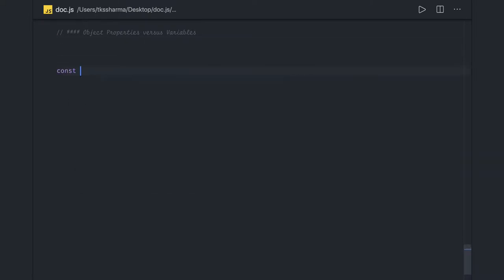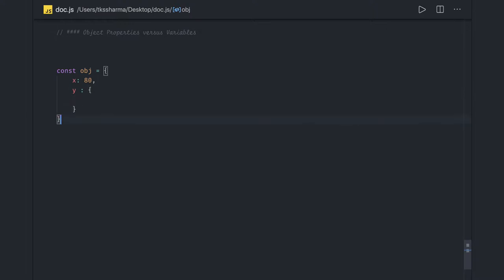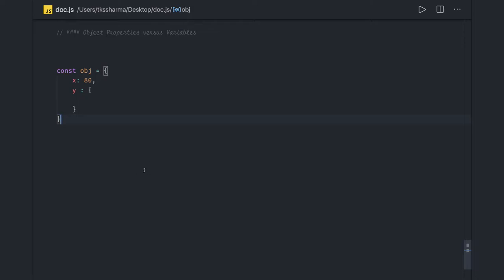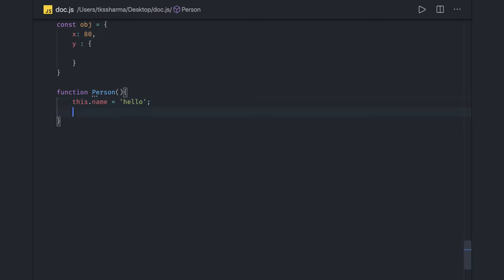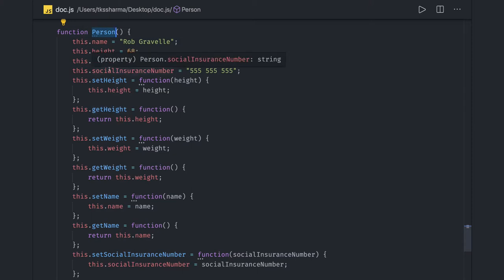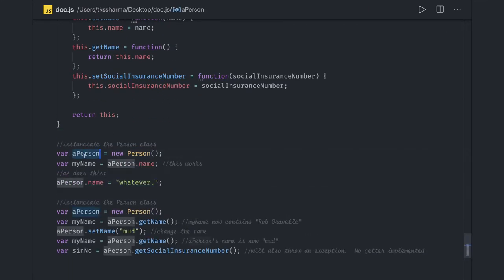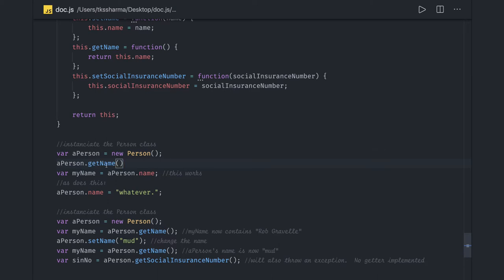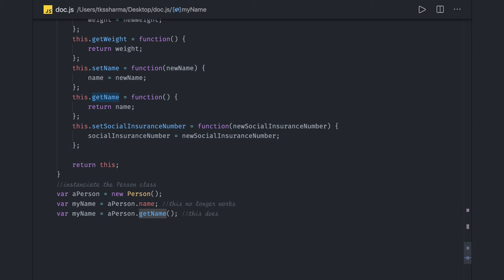Javascript Object Property Vs Variable #18